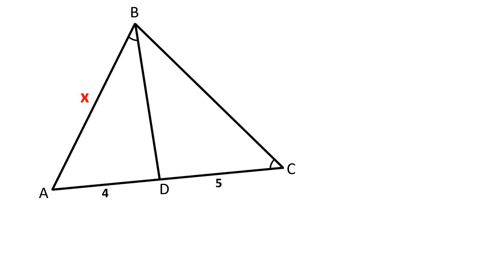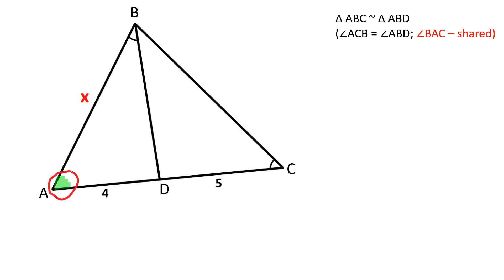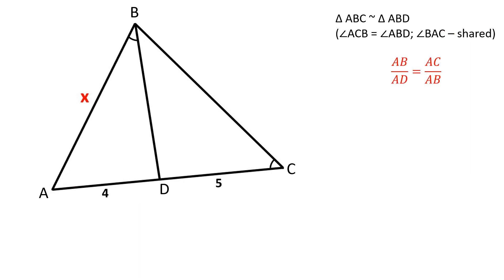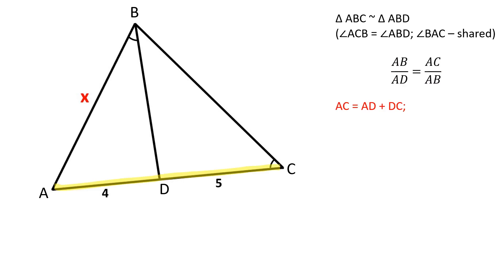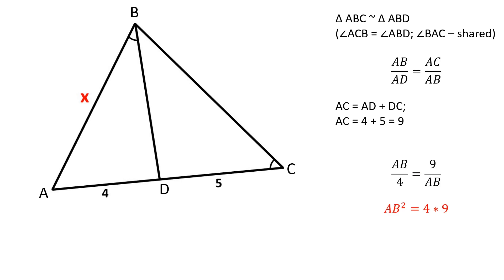Solve for x in Under 30 Seconds. Geometry video.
Solve this geometry problem with me. Step-by-step instruction.